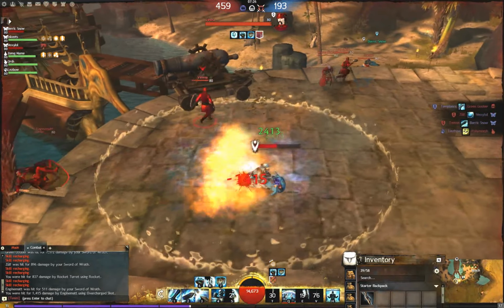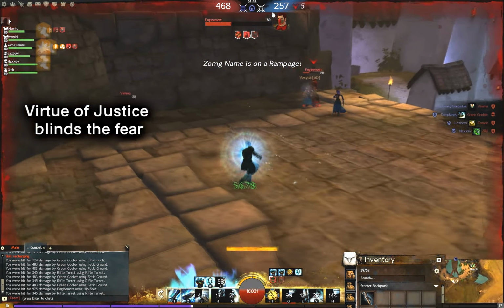GW2: Final Beta Update on Stability vs. Fear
The moment is nearly upon us.  Last beta movie!  Topics covered:  Stability vs. Fear Update, CANNONBALLS, and why Guardians hate Scepter ONE.

This is the build I was using in this movie for those who have asked: